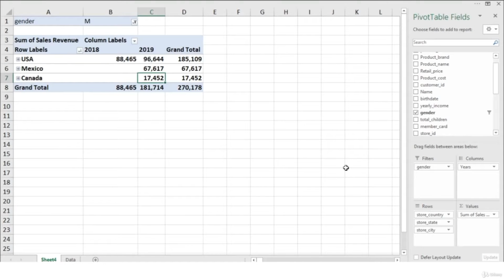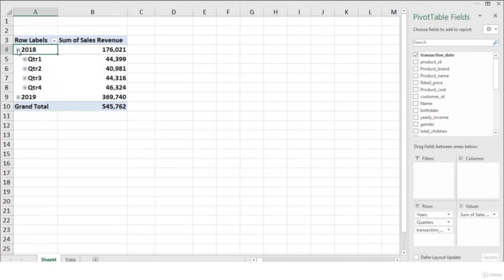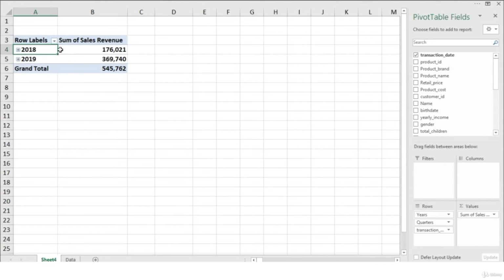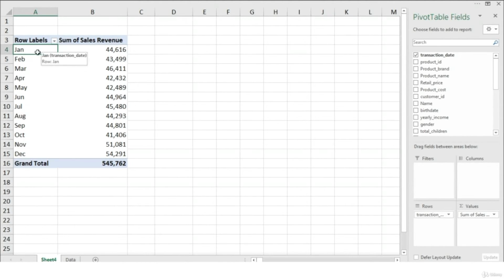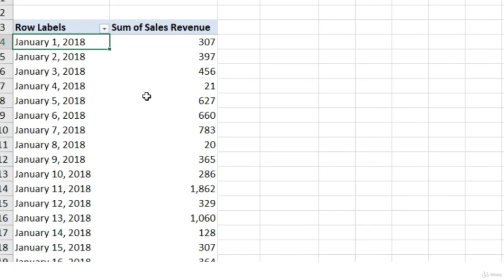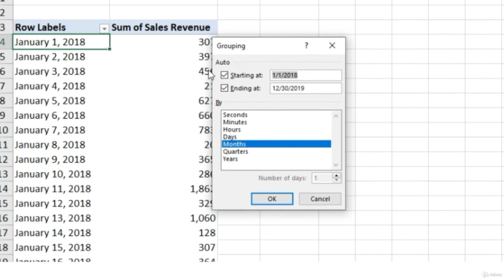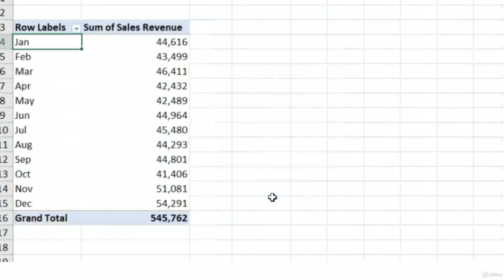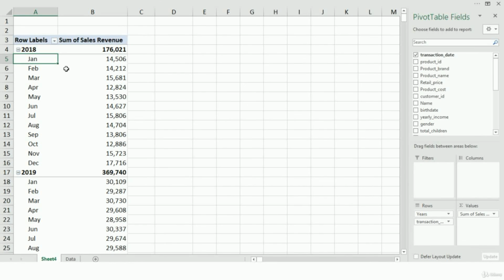Working with Dates in rows in Excel Ep.51